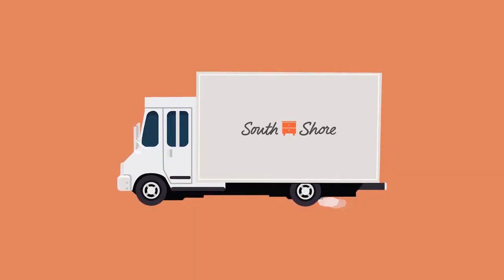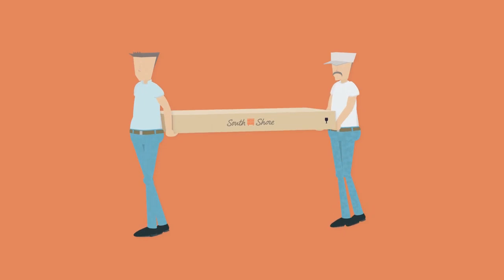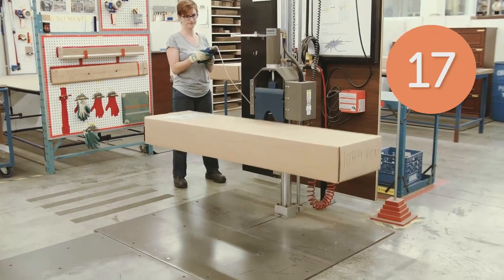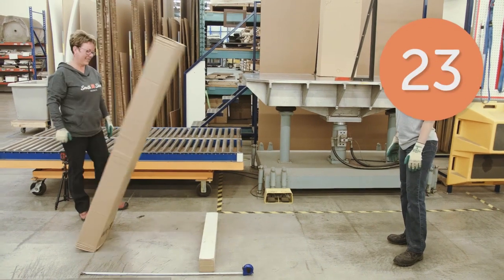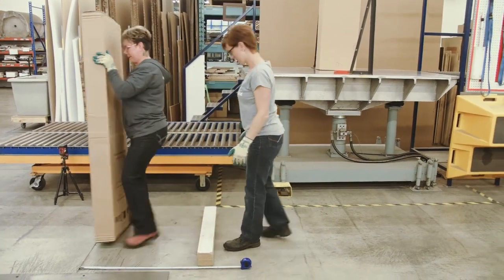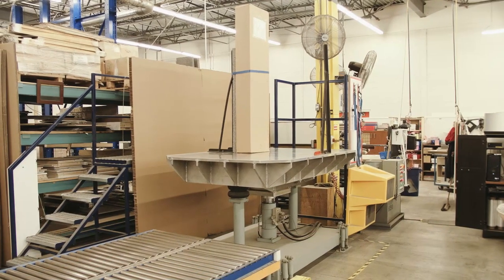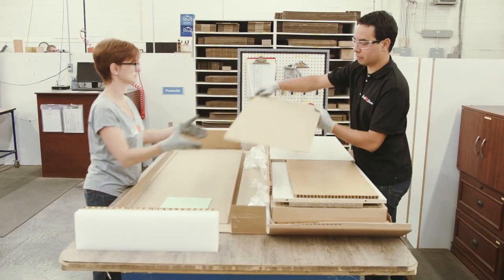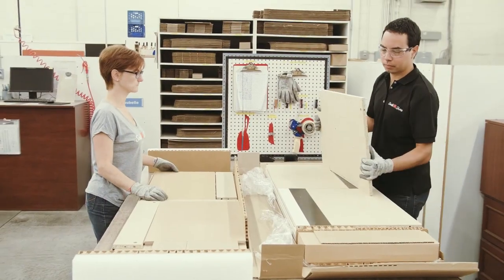South Shore Furniture ISTA